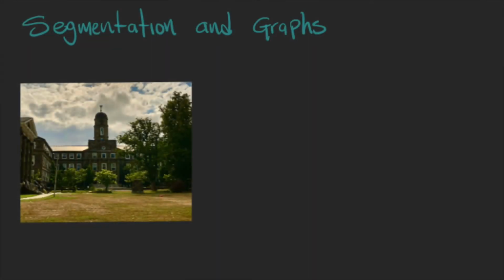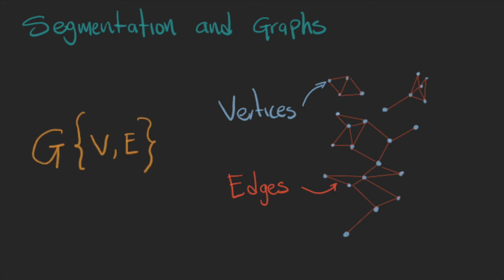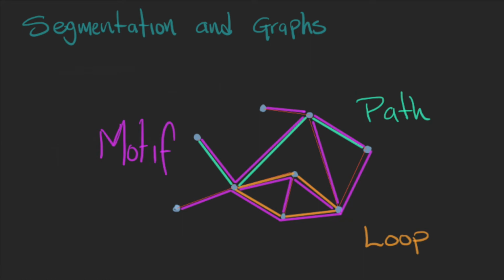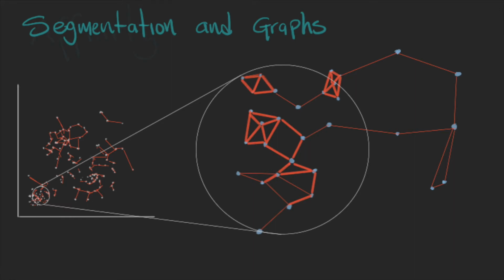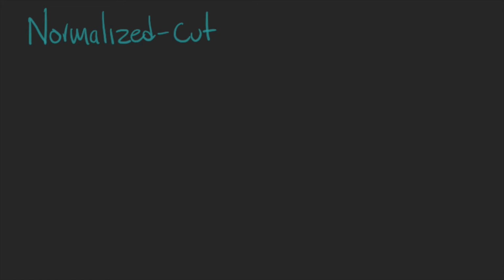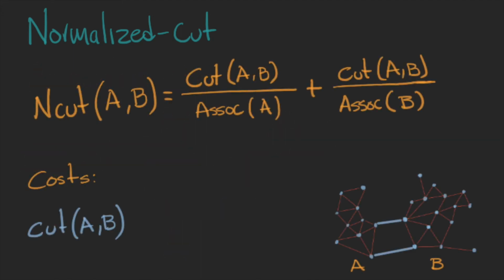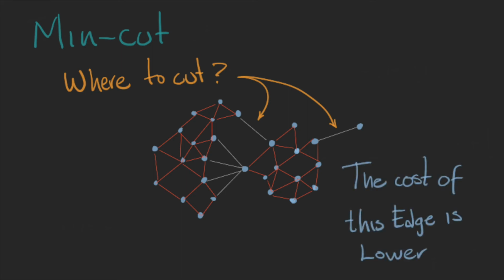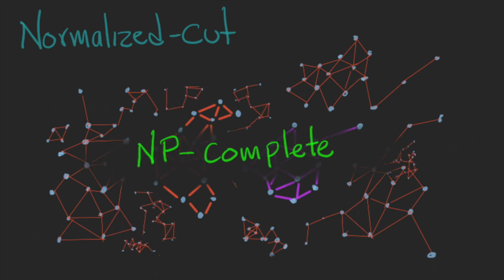v21 - Graphs - Week 7: Segmentation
Introduction to Computer Vision. Normalized cut graph